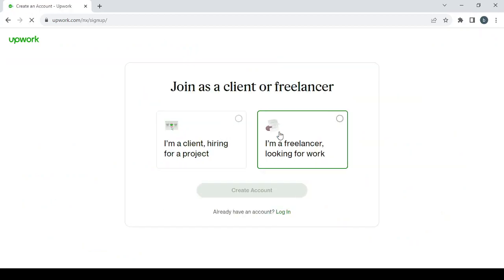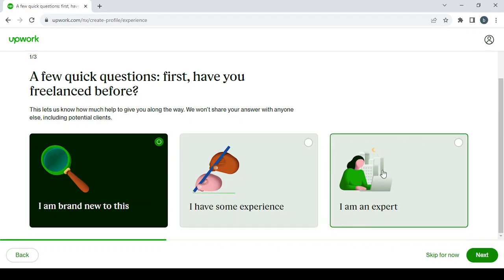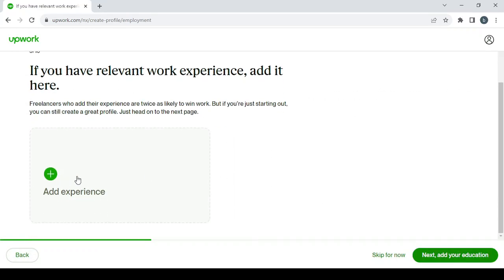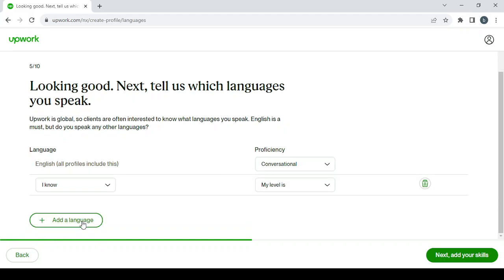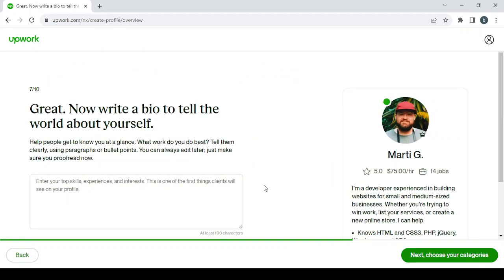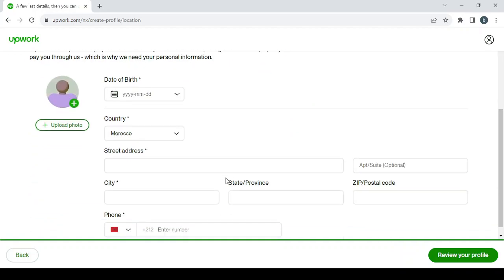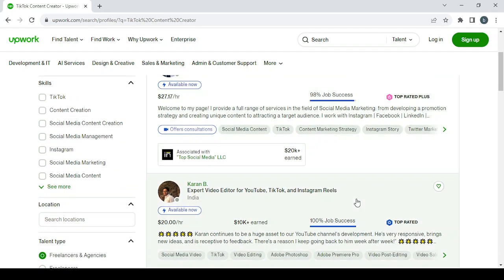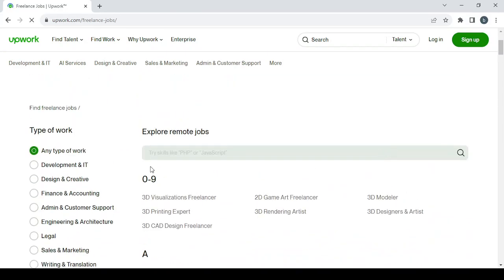How to Make Money on Upwork as a TikTok Content Creator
in this video we discuss :

Dive into the world of short-form video content and learn how to turn your creativity into a profitable freelance career on Upwork. This video guides you through creating a compelling Upwork profile, securing high-value TikTok content creation projects, and building a successful freelance business. Monetize your unique style and contribute engaging content for clients looking to make an impact on the popular TikTok platform!